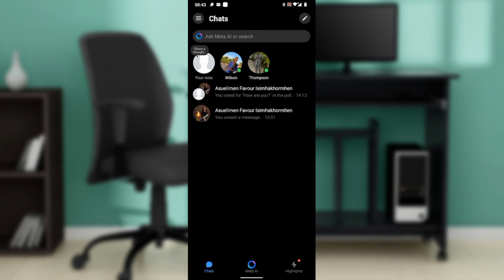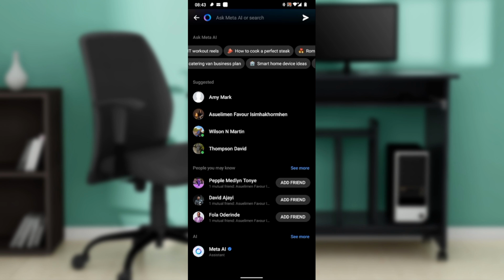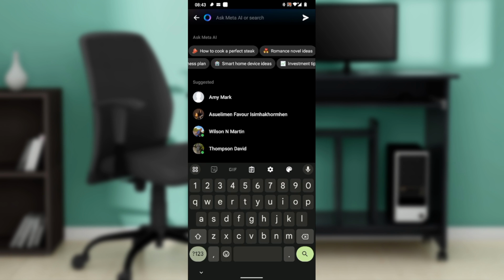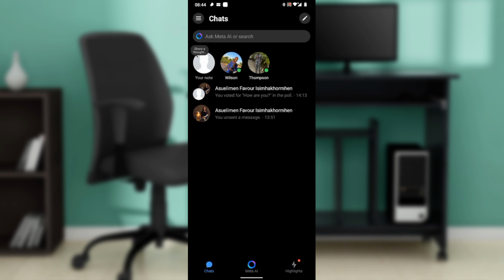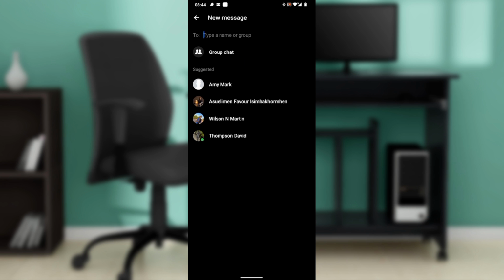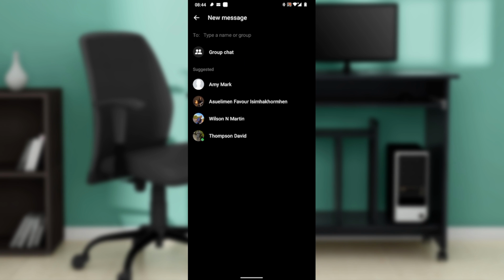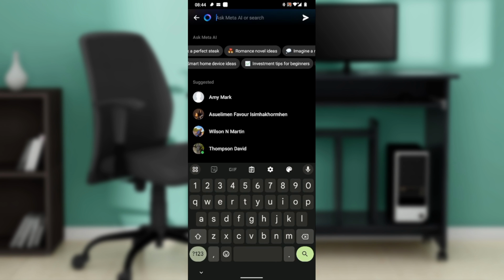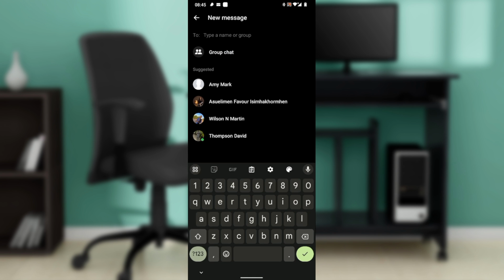How To Find Contacts In Messenger (Quick Tutorial)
In this video I will show you How To Find Contacts In Messenger. It would be good if you watch the video until the end so that you don't miss important steps.